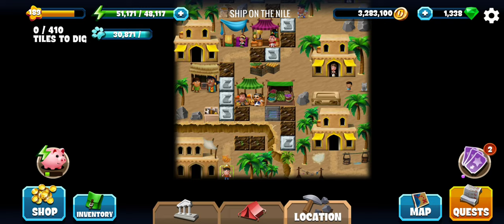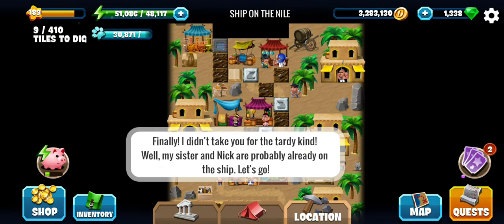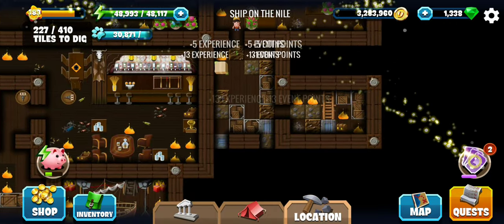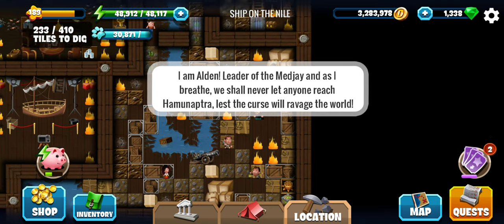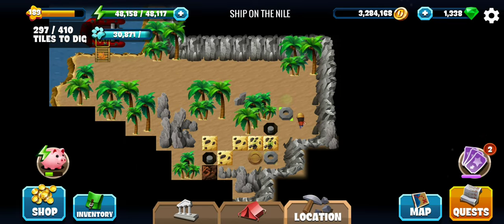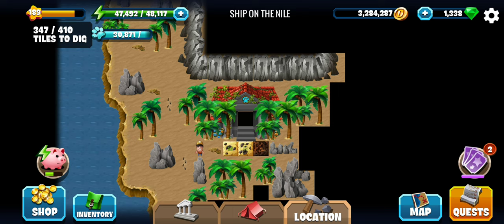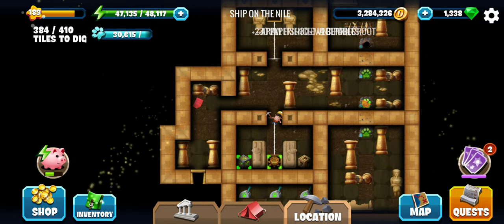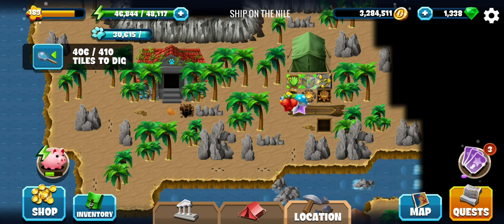Ship on the Nile - #2 Book of Ra-Amun - Diggy's Adventure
Video of Ship on the Nile Diggy's Adventure, 2nd location of the Book of Ra-Amun event.
Complete walkthrough of diggy's adventure ship on the nile showing all puzzle solutions, treasure parts and hidden bonuses.
In Ship on the Nile, we board a ship to head off to Hamunaptra, but get attacked along the way. Help everyone escape and figure out strategy to get to Hamunaptra now.

Timestamps:
0:00 - Get to the ship.
1:21 - Explore the ship.
2:41 - Photo for Album.
3:13 - Check on the person wanting help.
4:19 - (BONUS) Bags on respective color carpets.
4:32 - Escape from the ship.
6:08 - Find others on the island.
7:12 - Explore tomb with the pet tiles.
9:10 - Photo for Album 2.
9:23 - Talk to Nick, quest complete.

Ship On The Nile Quest Details:
Curses Aren't Real!
1. Explore The Ship.
2. Get Off The Ship.
3. Talk To Nick.

Energy needed for completely clearing ship on the nile:
Egypt: 5,371
Scandinavia: 35,268
China: 97,110
Atlantis: 198,870
Greece: 347,800
New World: 490,400
Terra: 610,355
Mars: 754,310

Vitality needed: 22 - 354 depending on friendship level.

Mine contains 410 tiles and 6 Key To Hamunaptra